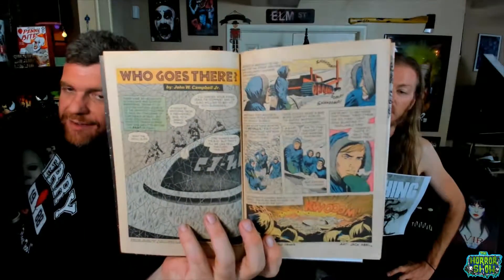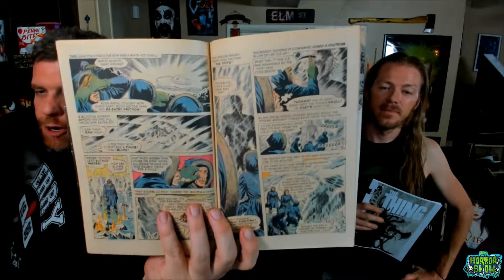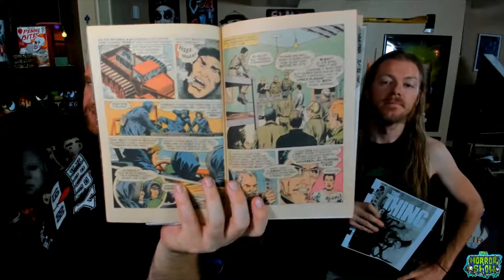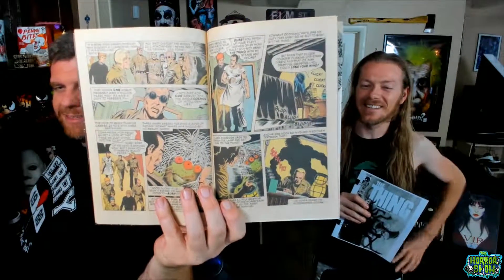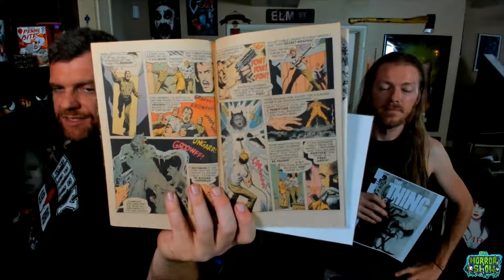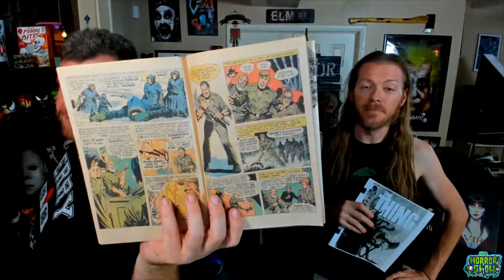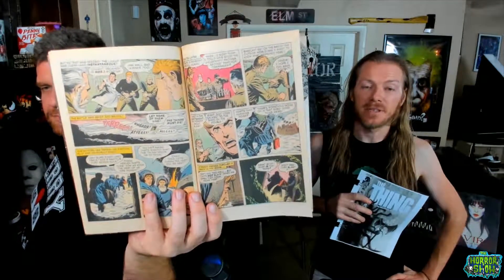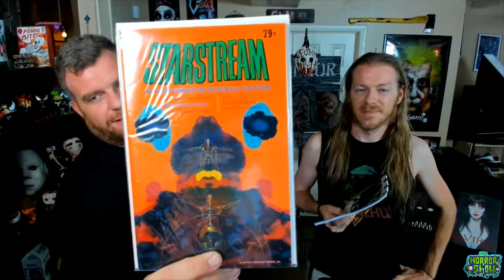"The Thing from Another World" Comics Review pt. 5 - The Horror Show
Cecil & Fuego review the very first comic book adaptation of the classic short story that started it all, "Who Goes There?", as well as the prequel comic book to the prequel 2011 movie, "The Thing: The Northman Nightmare"! Enjoy this final part of out coverage of The Thing comic books!

If YOU want to send us anything--from a horror project you are working on, to artwork, to anything under the horror umbrella, use this address:

Hosts: Cecil Laird & Jaime En Fuego
Produced & Edited by Cecil Laird

Opening & Closing Logo Designs by Rolo Ledesma & Kristopher Anderson.